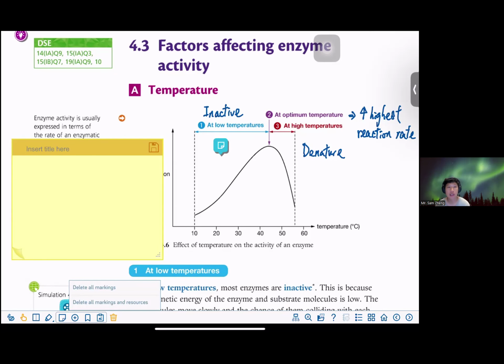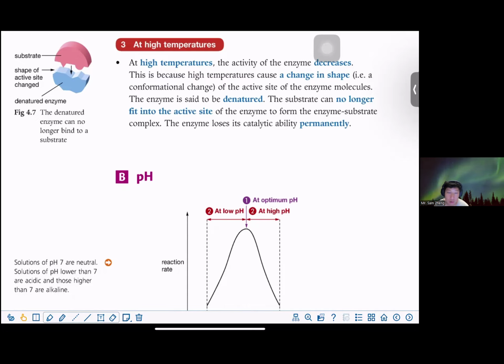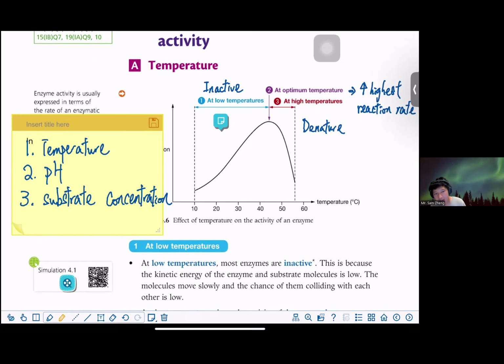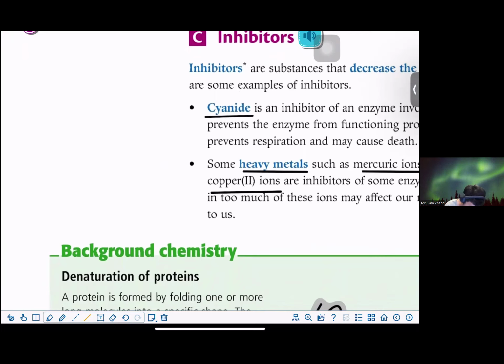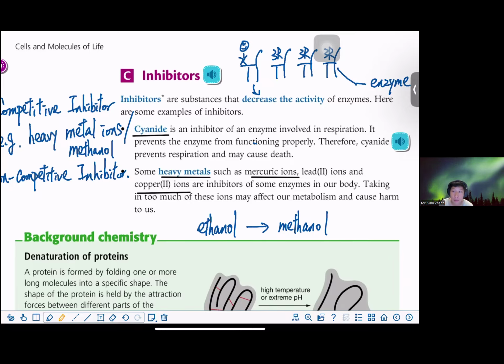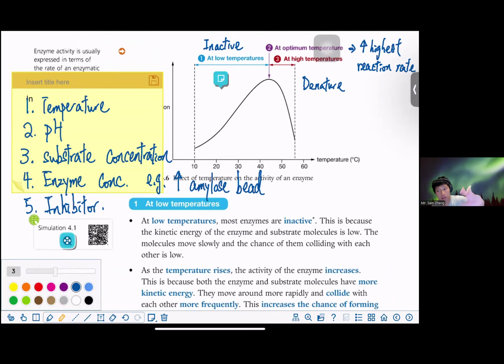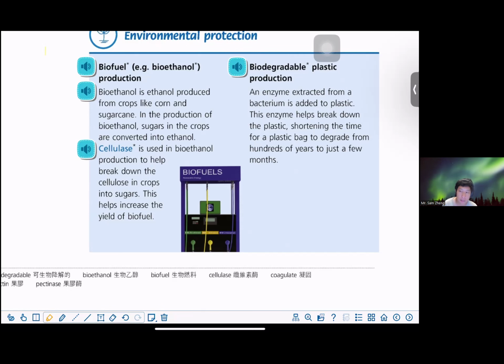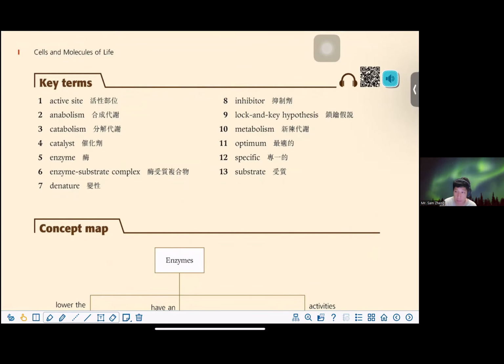Ch.4.3 Factors affecting enzyme activity